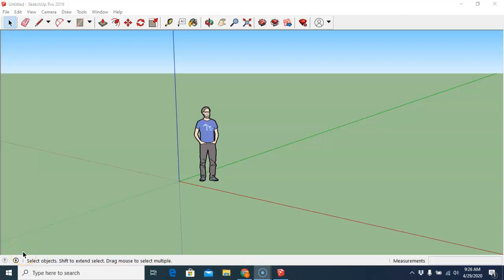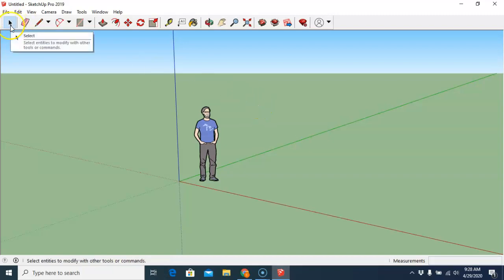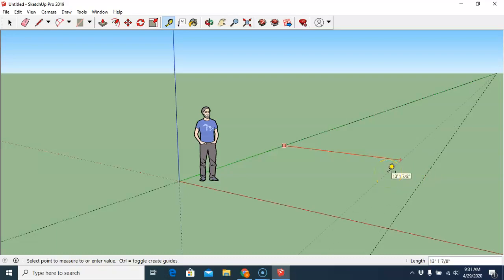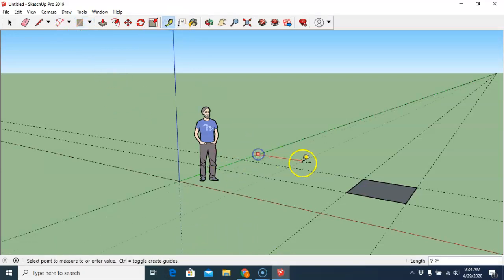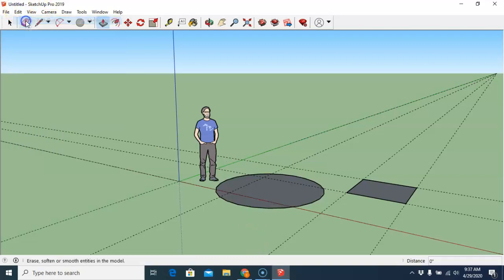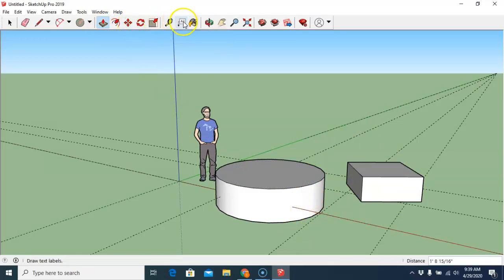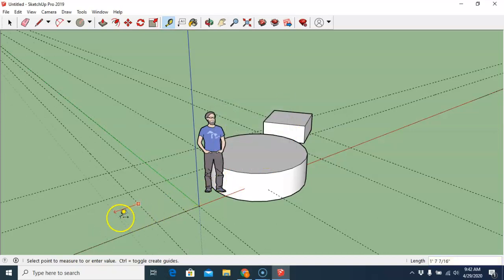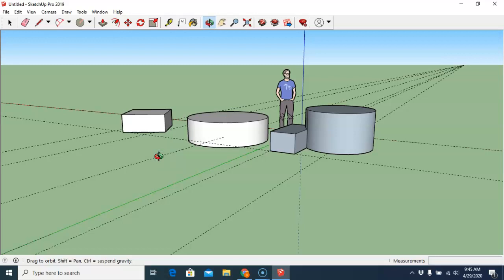SketchUp - Basics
Overview of SketchUp tools used to produce wireframes